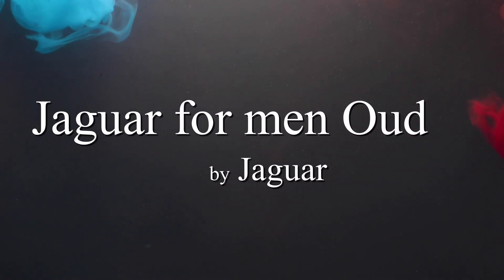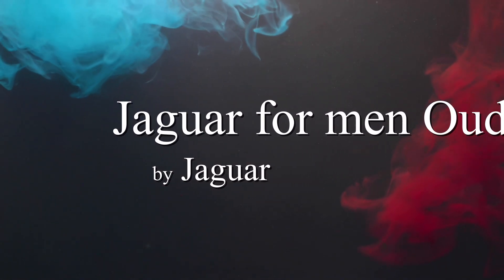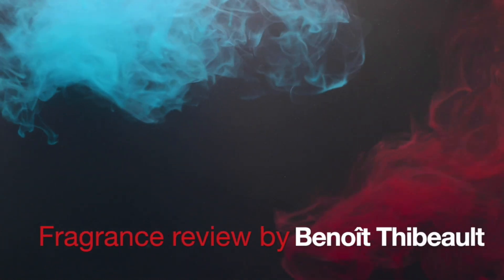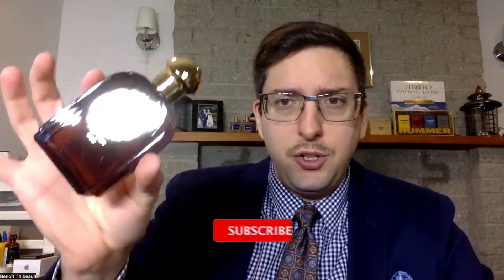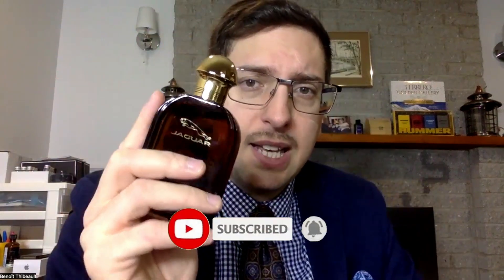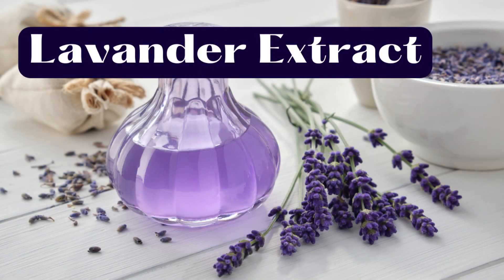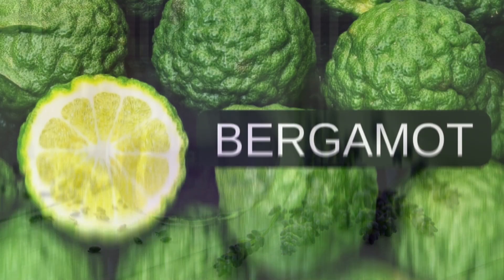OUD ACCORD - JAGUAR FOR MEN OUD BY JAGUAR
What is the best fragrance by Jaguar?